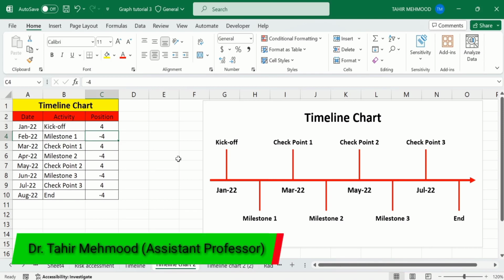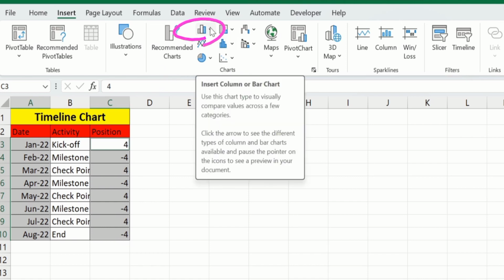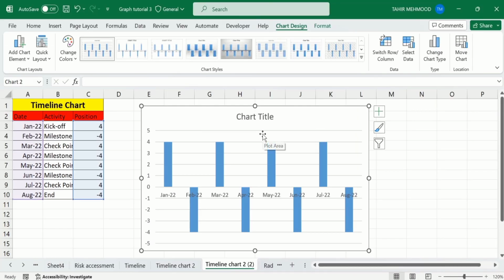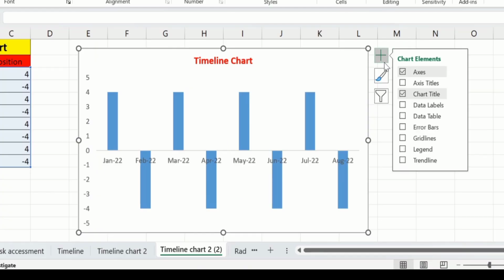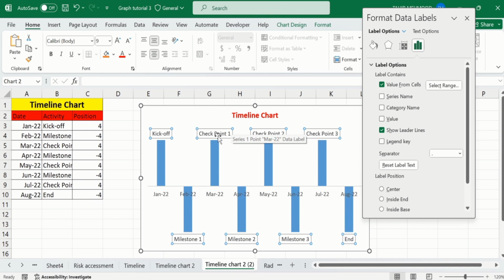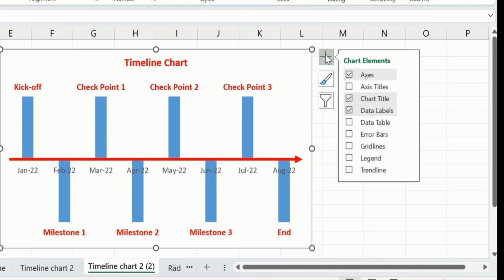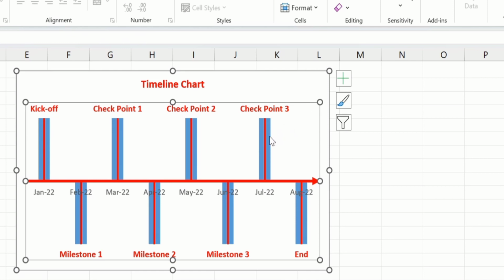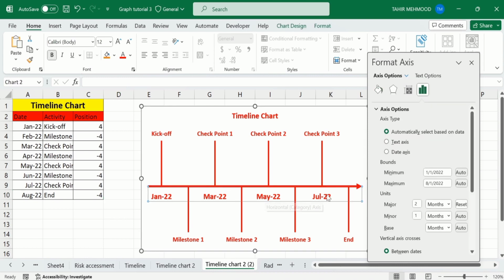How to Create A Timeline Chart in Excel Quickly and Easily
In this video tutorial, you'll learn how to create a timeline chart in Excel quickly and easily. You will also learn about the Conditional Formatting of timeline chart to enhance the looks of your Time Line. Timeline chart (Milestone Chart) is used in project management to demonstrate the chronological sequence of past or future events on a timescale. It is mainly used in project planning and management for showing milestones of the project, deliverables, checkpoints, deadlines of the tasks and other significant dates and events which are important for the project completion. Timeline chart can also be used in other areas to illustrate the chronology of key events and developments. There is no specific option for creating timeline chart in excel but you can easily generate a timeline chart in excel by certain tricks. I have created Timeline chart or Milestone chart using Microsoft excel 365. In this video, I have used Excel that comes with Office 365; however, this should also work with all previous versions of Excel, like Excel 2019, Excel 2016, Excel 2013, Excel 2010, Excel 2007, and Excel 2003.

Other YouTube queries:
How to Create Timeline Chart in Excel Quickly and Easily,
How to Create Timeline Chart in Excel 2016 Quickly and Easily,
How to Create a Milestone (Timeline) Chart in Excel,
Create a quick and simple Time Line (Gantt Chart) in Excel,
10th social timeline chart english medium,
10th social timeline chart english medium,
how to create a timeline chart,
create timeline chart,
how to make a timeline chart,
how to make timeline chart for project,
timeline chart excel,
how to create timeline chart,
how to prepare timeline chart,
excel timeline chart,
project timeline chart,
excel graphs,
excel tutorial,
how to create milestone chart in excel,
how to create project milestone chart in excel,
how to create project timeline in excel,
how to create timeline chart in excel,
how to create timeline diagram in excel,
how to create timeline graph in excel,
milestone chart in excel,
project milestone chart in excel,
project timeline in excel,
timeline chart in excel,
timeline graph in excel,